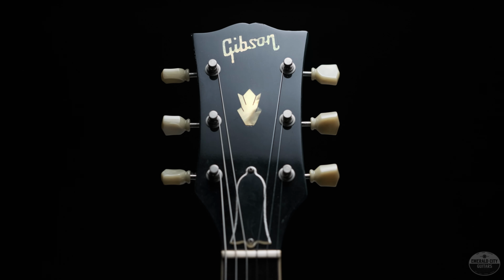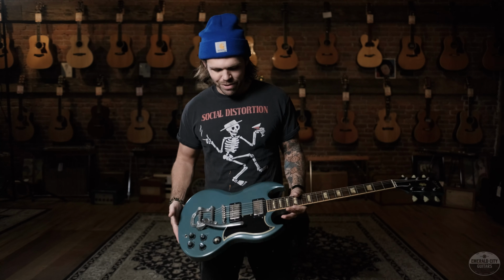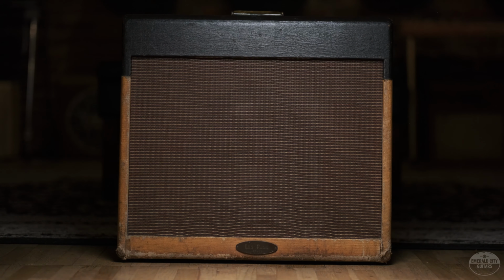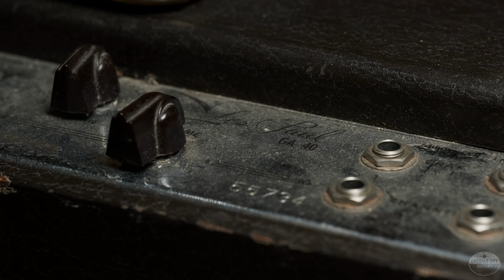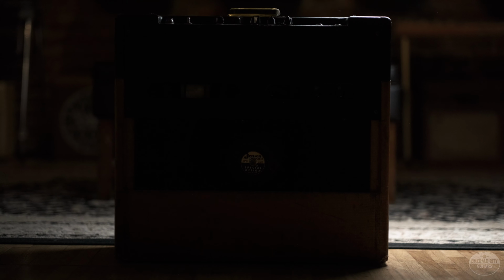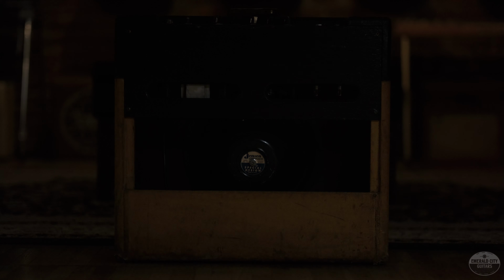1970 Gibson SG Pelham Blue Refin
It's Gibson SG time, and this 1970 model refinished in Pelham Blue is a shop favorite! A great playing instrument with everything you could want on this type of old Gibson - Pat# pickups, Bigsby, incredible looks and a huge sound. We are pairing this one up with an original Gibson GA-40 amp and our wonderful friend Aaron Hiebert for the demo!

For more information on the guitar or amp, please give us a call or check out: